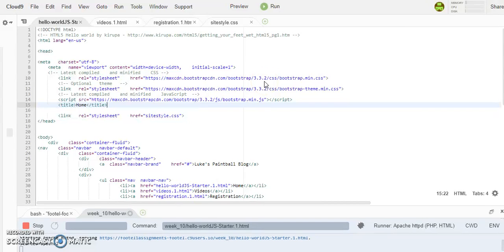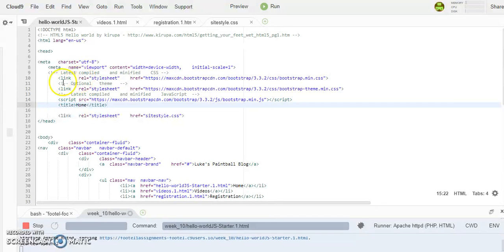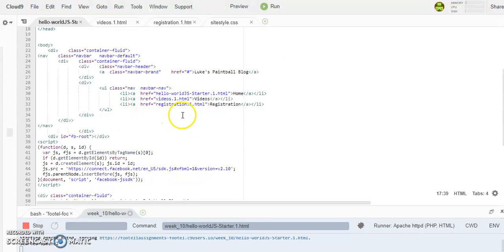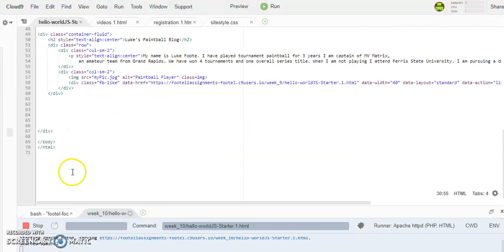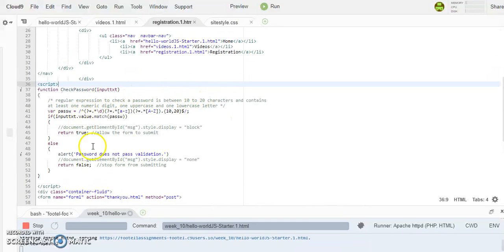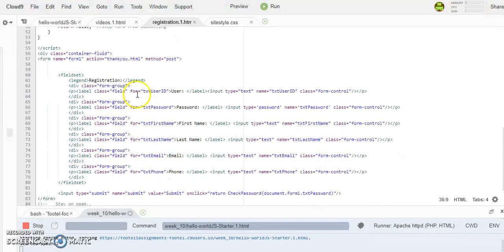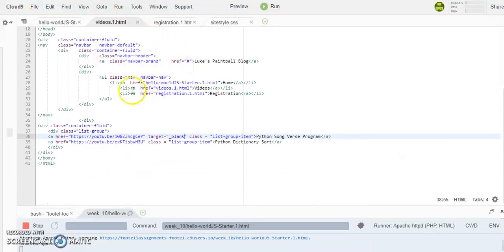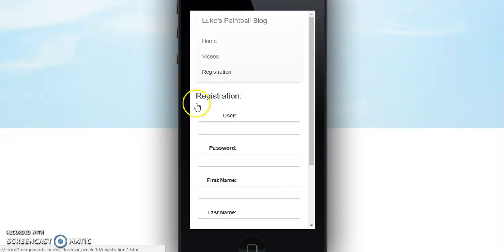Bootstrap Utilization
I talk about an simple webpage created using html, css, and bootstrap.